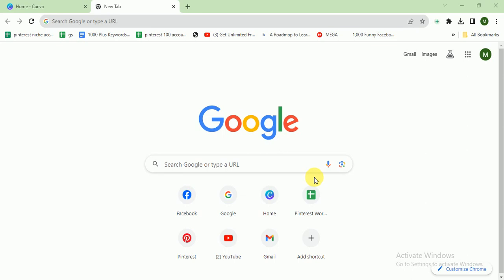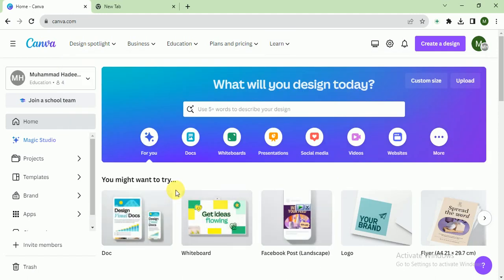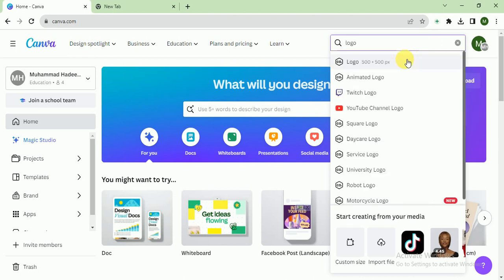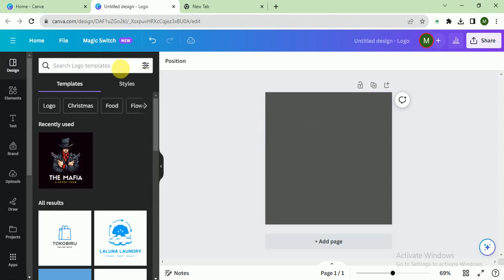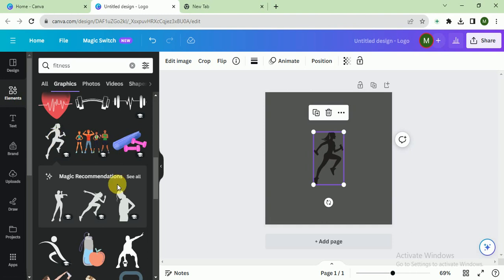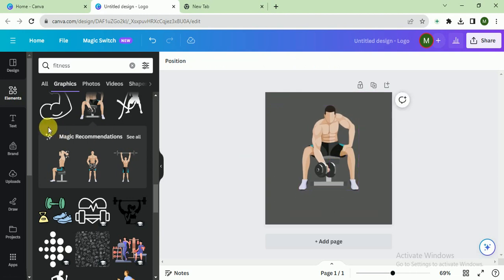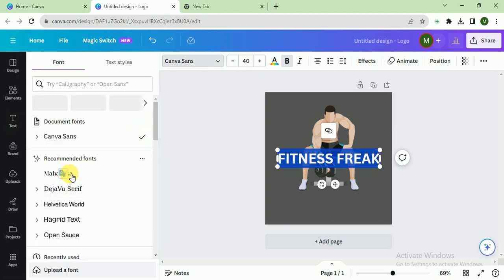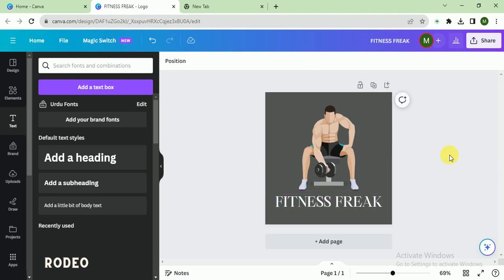Fitness Logo Design Made Easy: Canva Tutorial Unveiled!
Discover the simplicity behind crafting an impressive fitness logo using Canva! This tutorial unveils step-by-step methods to design, customize, and elevate your fitness brand's visual identity. Dive into the world of design with easy-to-follow Canva techniques!